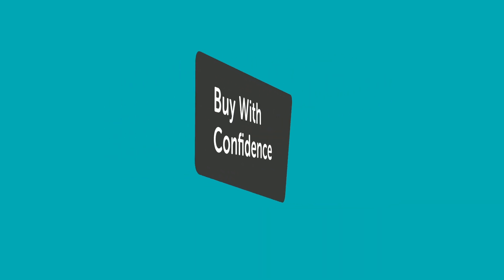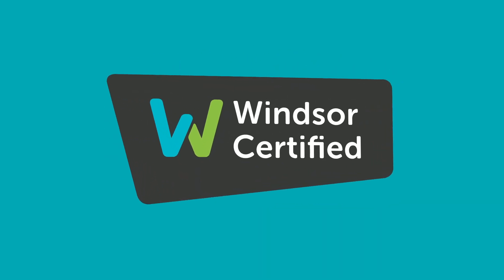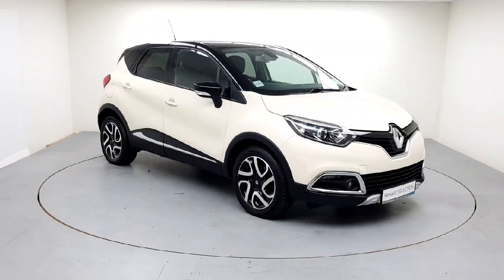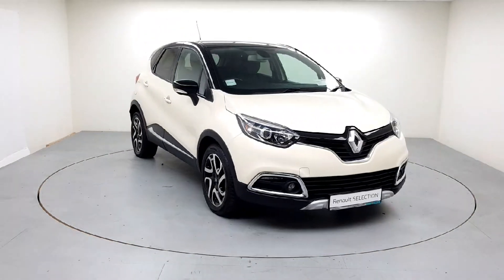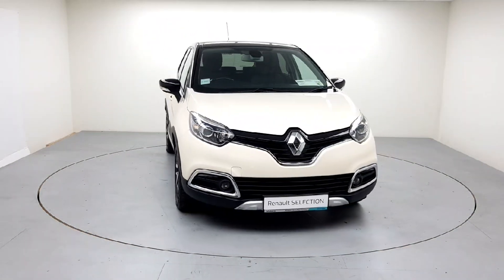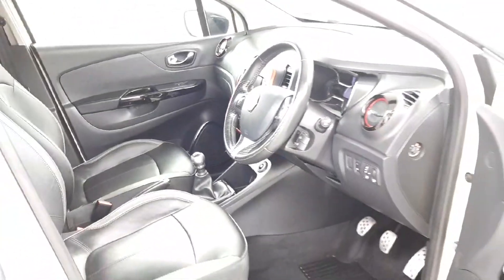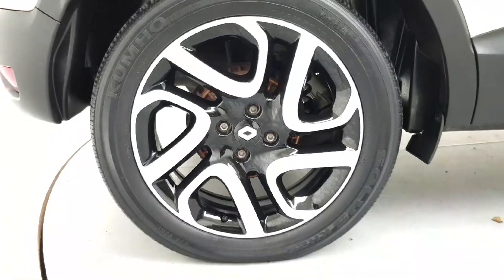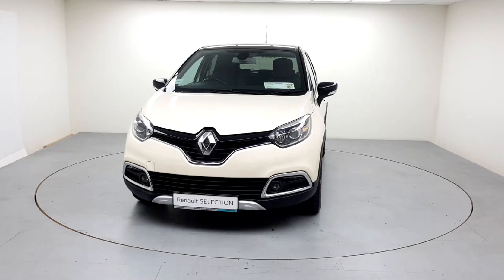171D14830 - 2017 Renault Captur Signature 1.5 DCI 90 20 4DR RefId: 375590